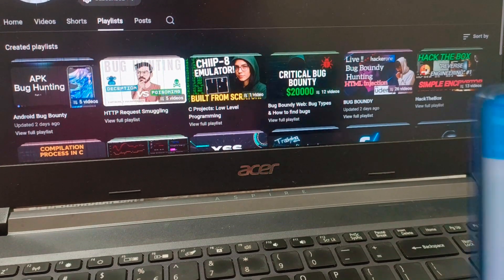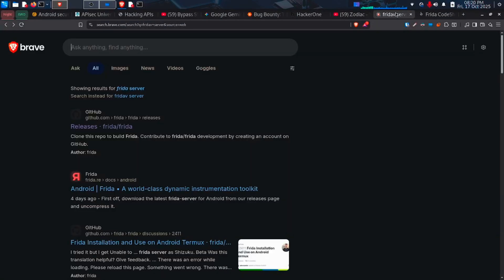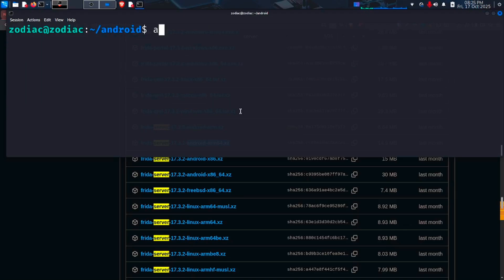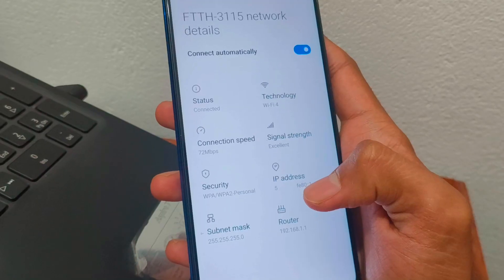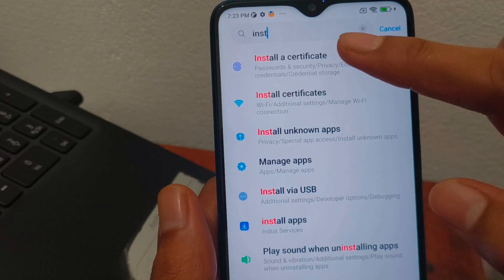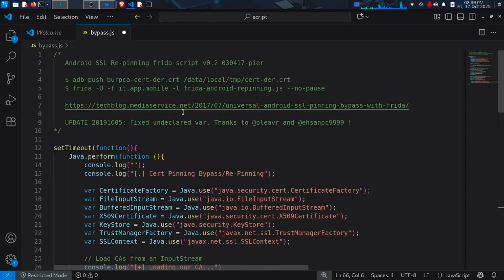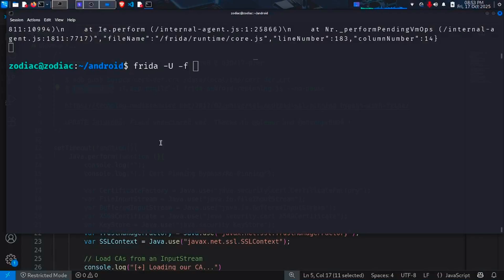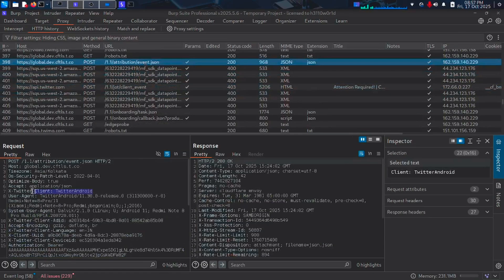Bypass SSL Pinning & Intercept ANY App Traffic (2026 Guide) | Intercept Twitter/X App Traffic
00:18 Channel
00:34 ADB SuperUser Access
04:02 Proxy Android Phone Traffic Over USB Cable
06:31 Frida SSL Pinning Bypass Script